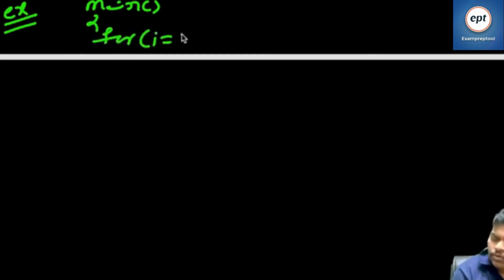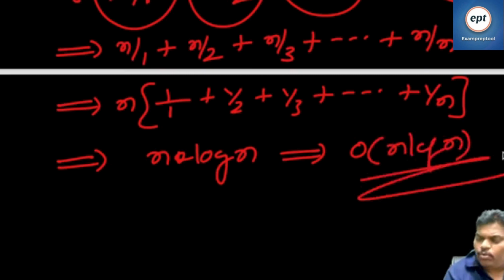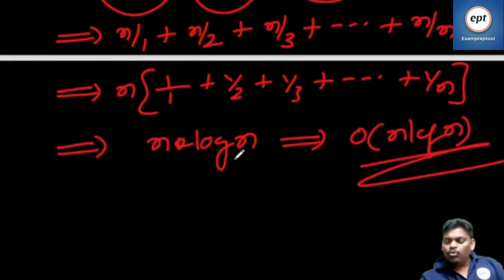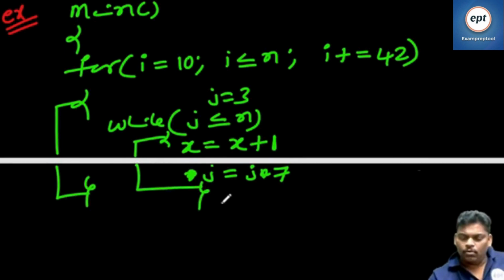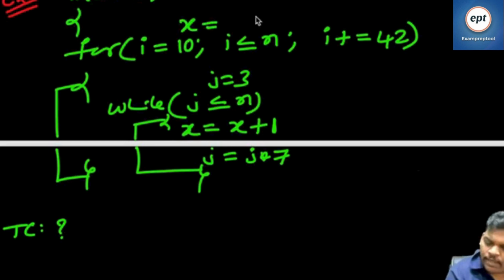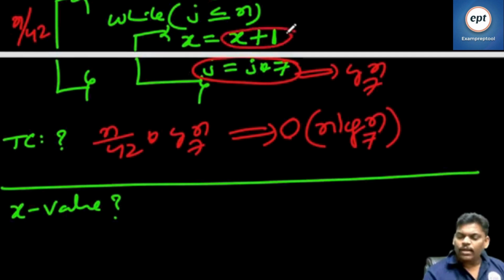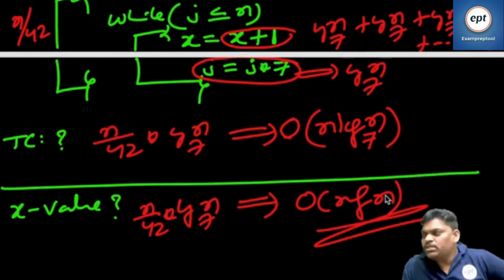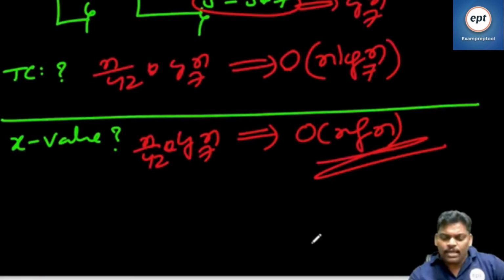Algorithm Full Course | Lecture -9 | GATE CSE | GATE DA | DSA COURSE | PLACEMENT COURSE | PSU EXAM